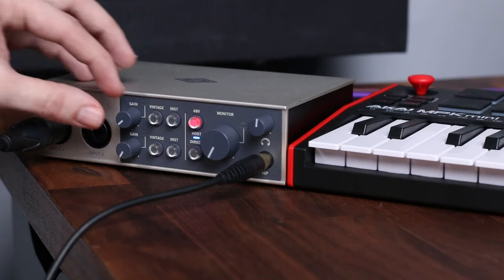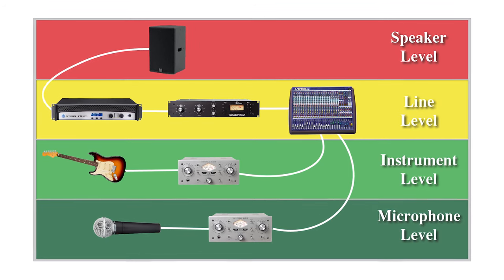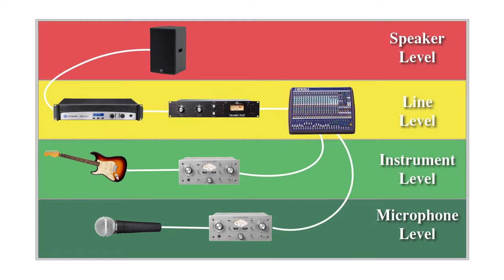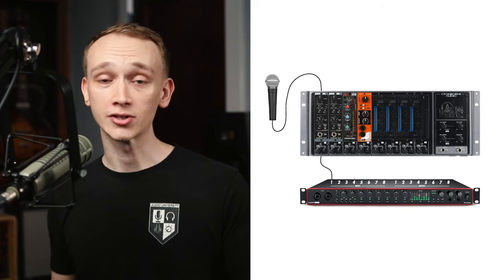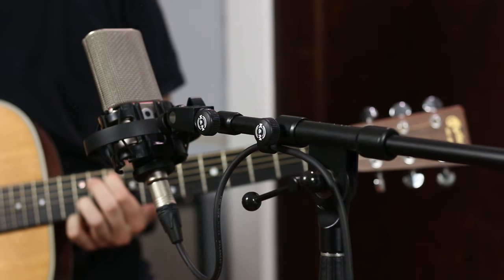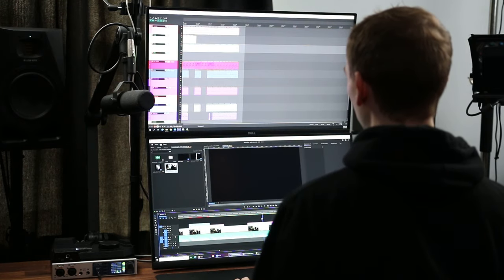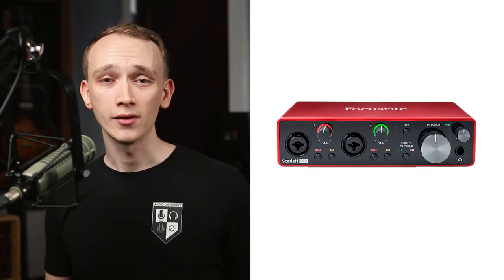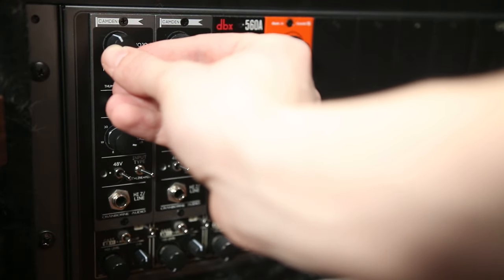Mic Level vs Line Level | Do You Need a Microphone Preamp?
What is a microphone preamp? In this video, you'll learn about mic preamps and three types of audio signals: mic level, instrument level, and line level.